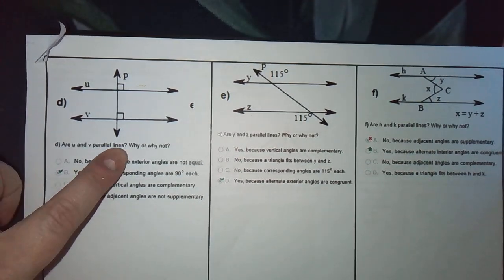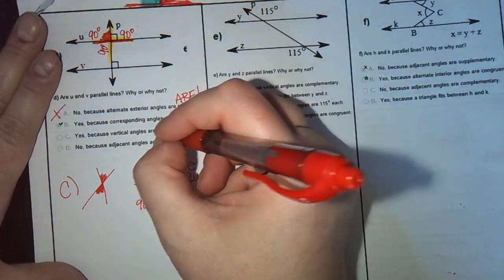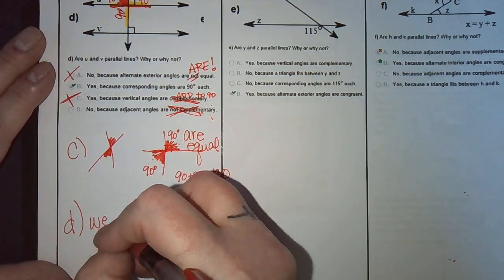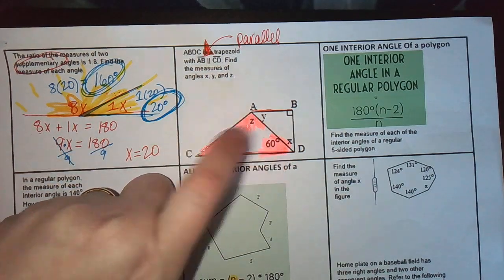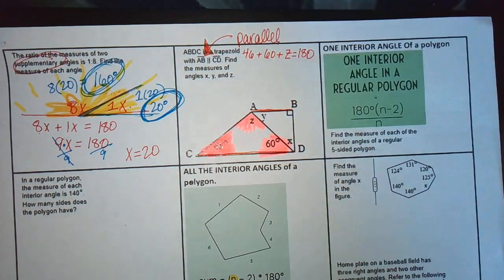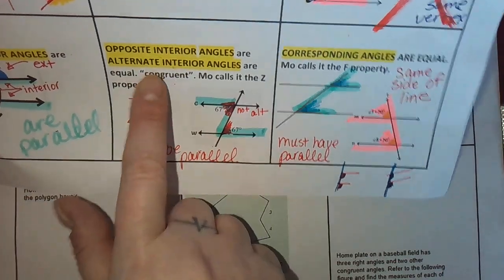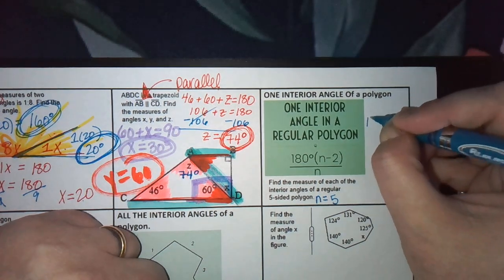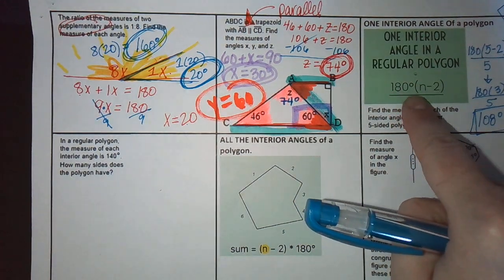11 3 part 2